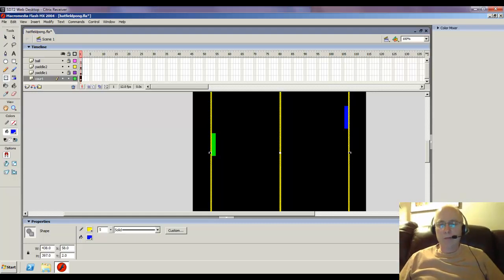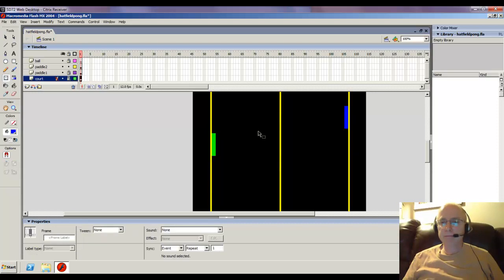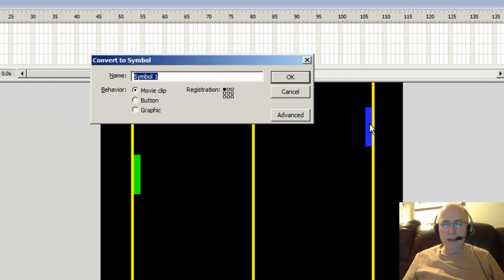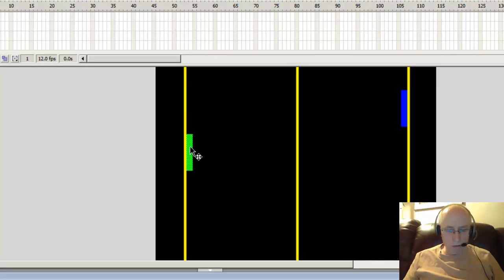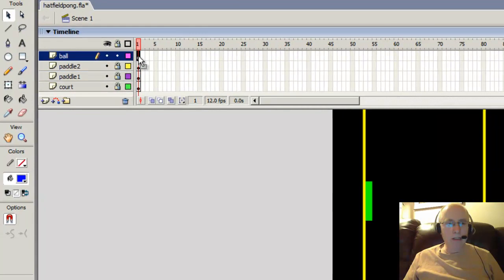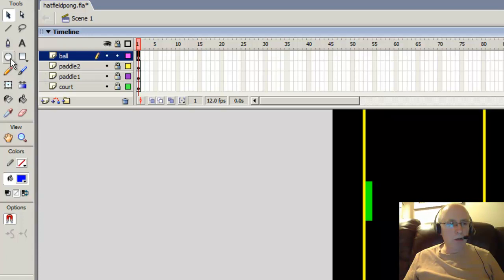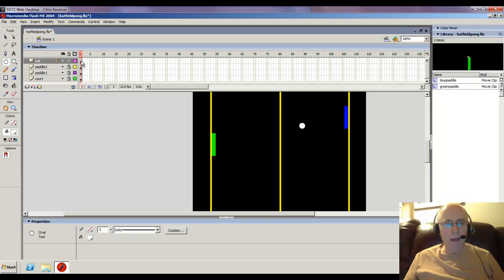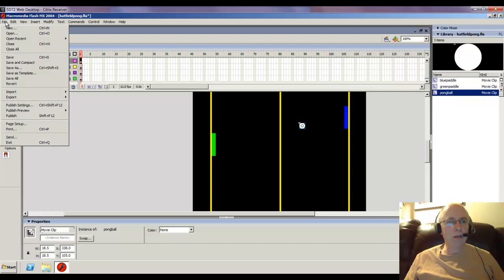Pong Tutorial 3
How to create a pong animation in Flash. Converting your paddles to symbols and drawing the ball.